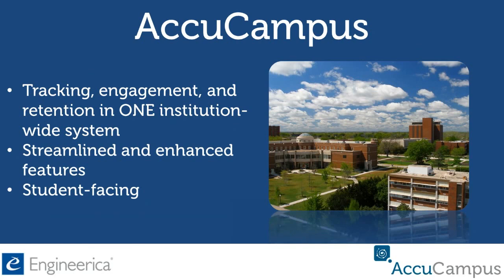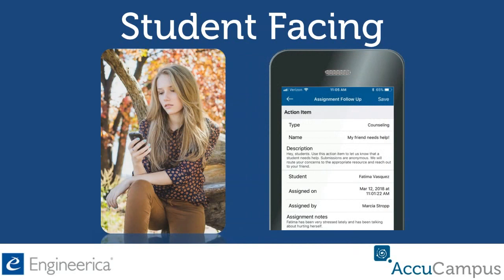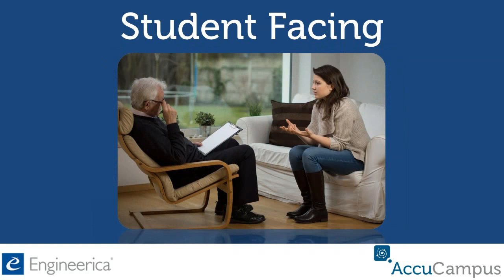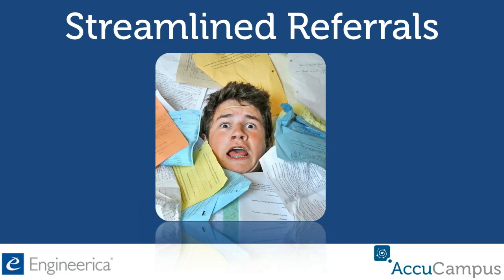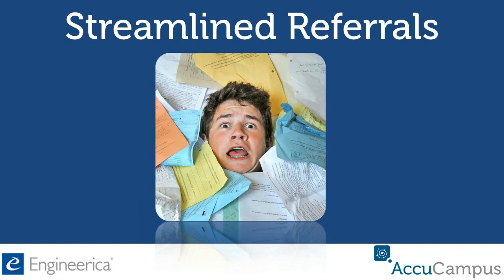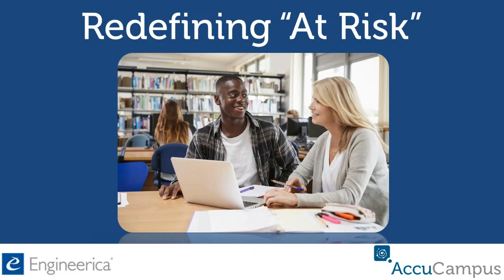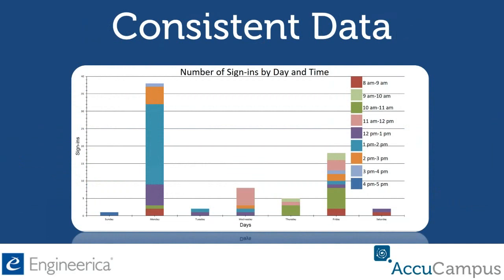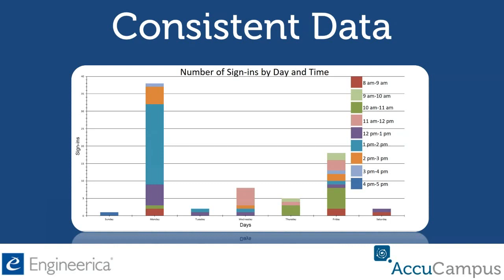AccuCampus Ignite Presentation